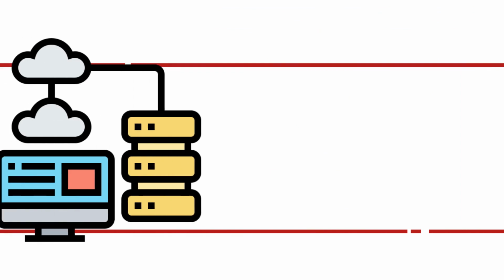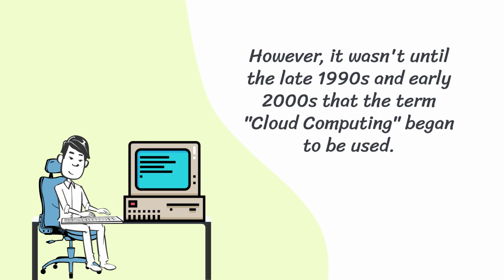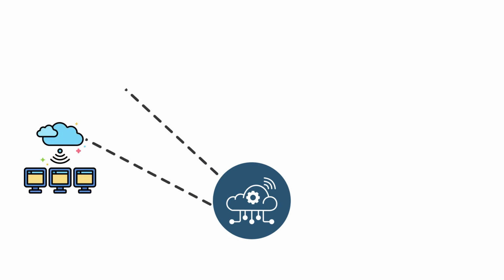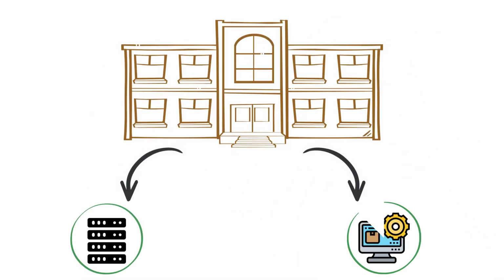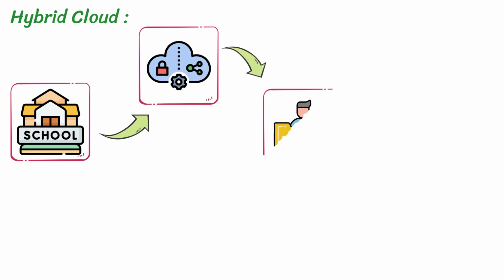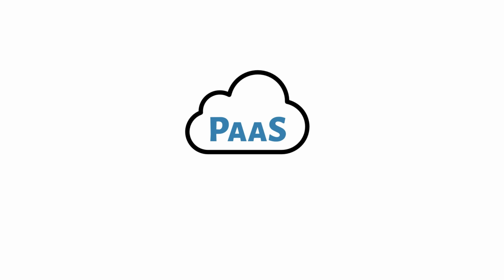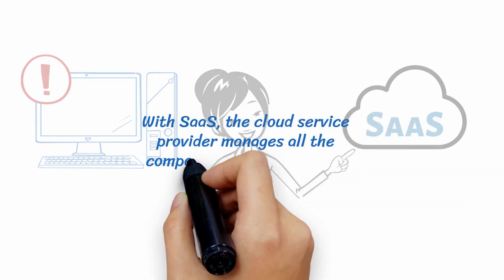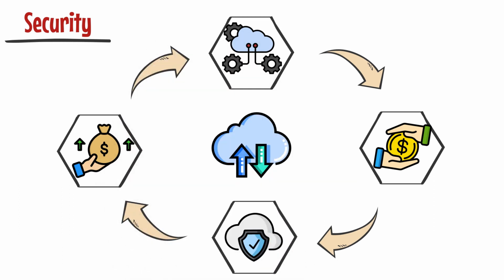Cloud Computing for Beginners | What is Cloud Computing? | Cloud Computing in simple terms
Discover the power of Cloud Computing and how it has revolutionized the way businesses and individuals access and use computing resources. In this video, we delve into the history, benefits, and different types of Cloud Computing services available. Join us as we explore the world of Cloud Computing and its impact on our digital lives.

Cloud Computing has transformed the IT landscape, allowing businesses to cut down on costs, collaborate seamlessly, and scale their resources effortlessly. Learn about the fascinating history of Cloud Computing, from J.C.R. Licklider's visionary concept in the 1960s to its emergence in the late 1990s and early 2000s.

Discover how Cloud Computing works and its underlying architecture. Explore the concept of remote servers and data centers owned by Cloud providers, offering high scalability, availability, and fault tolerance. Uncover the different deployment models, including Public Cloud, Private Cloud, and Hybrid Cloud, and understand which one suits your needs.

We also delve into the three service models of Cloud Computing: Infrastructure as a Service (IaaS), Platform as a Service (PaaS), and Software as a Service (SaaS). Learn how these models provide varying levels of abstraction and determine the responsibilities of both the Cloud provider and the customer.

Cloud Computing brings numerous benefits, including scalability, cost-effectiveness, accessibility from anywhere, and enhanced security. However, we also discuss the potential downsides, such as internet dependence, downtime, data privacy concerns, and dependency on service providers.

If you're considering Cloud Computing for your business, we mention three popular Cloud providers: AWS (Amazon Web Services), Microsoft Azure, and Google Cloud Platform. Each provider has its strengths and weaknesses, so we advise carefully evaluating your needs and budget before making a decision.

Stay ahead in the digital age and leverage the power of Cloud Computing. Watch our informative video to gain a better understanding of this game-changing technology.

Outline:
0:00 - Introduction

Welcome to our YouTube video on Cloud Computing.
Overview of the topics covered: history, benefits, and types of Cloud Computing.

1:00 - History of Cloud Computing
1:36 - What is Cloud Computing and How Does it Work?
3:06 - Cloud Computing Models (Deployment Model & Service Model)
3:26 - Deployment Models (Public Cloud, Private Cloud & Hybrid Cloud)
4:48 - Types of Service Models in Cloud Computing (IAAS, PAAS, SAAS)
6:28 - Benefits of Cloud Computing
7:20 - Disadvantages of Cloud Computing
8:18 - Choosing a Cloud Service Provider (AWS, AZURE, GOOGLE ETC)
8:36 - Conclusion

Don't miss out on gaining a comprehensive understanding of Cloud Computing and its impact on businesses and individuals. Join us in this informative video and embark on your Cloud Computing journey today!